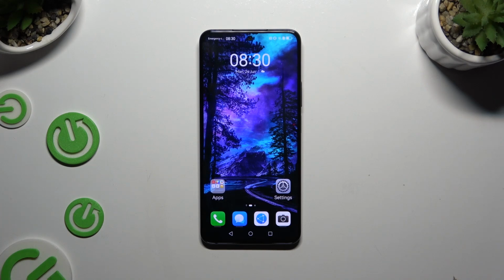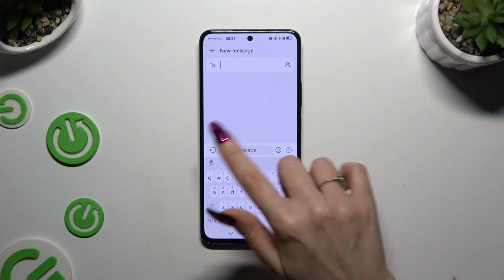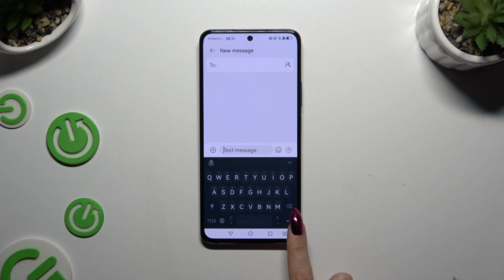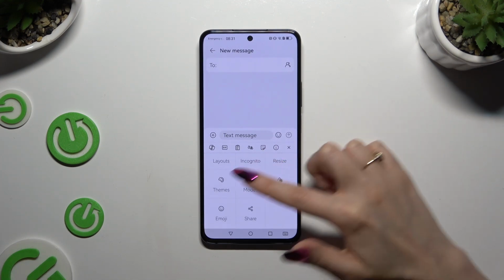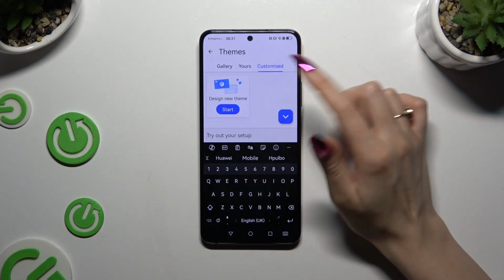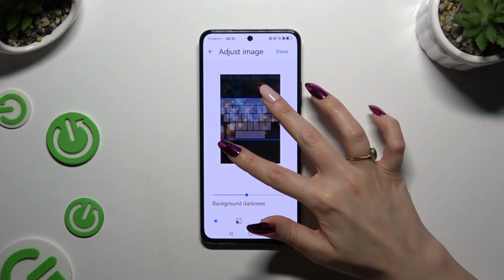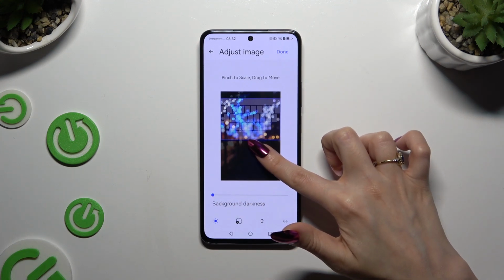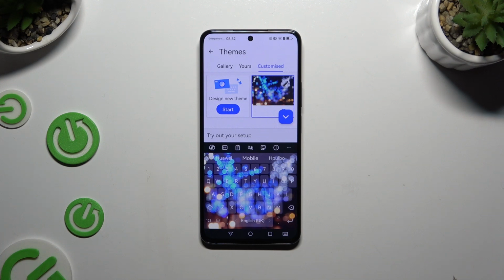How to Change & Customize Keyboard Style on HUAWEI NOVA 12 SE – Keyboard Settings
Find out more info about HUAWEI Nova 12 SE:
Today, we are going to show you how to change and customize the keyboard style on your HUAWEI NOVA 12 SE, allowing you to personalize your typing experience. Follow our step-by-step guide to explore various keyboard themes, layouts, and settings. We hope that our video will be interesting for you.

How to customize Keyboard Style on HUAWEI NOVA 12 SE? How to change Keyboard Background on HUAWEI NOVA 12 SE? How to set image as Keyboard Theme on HUAWEI NOVA 12 SE? How to set my photo as Keyboard Background on HUAWEI NOVA 12 SE? How to manage Keyboard Theme Settings on HUAWEI NOVA 12 SE?